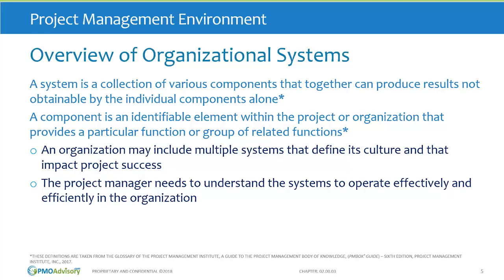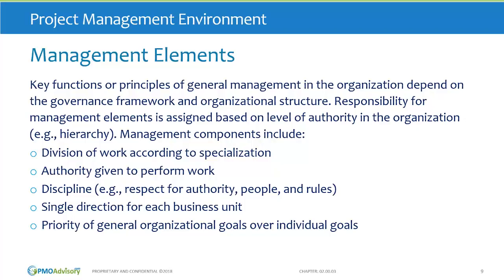Chapter 2 Project Management Environment, Organizational Systems